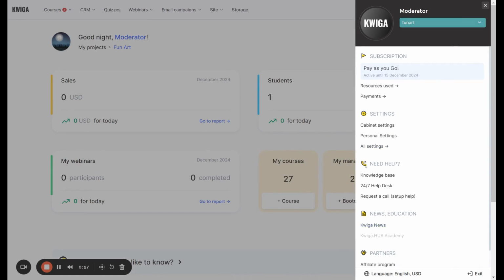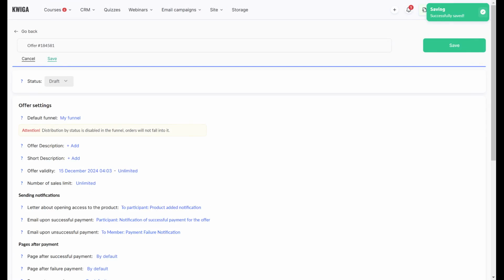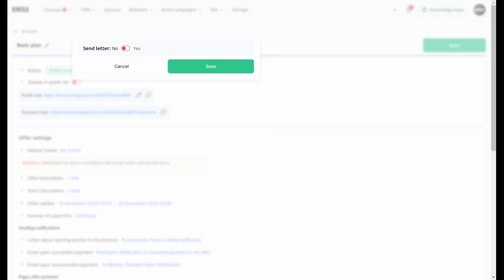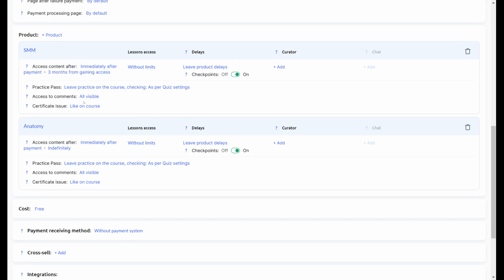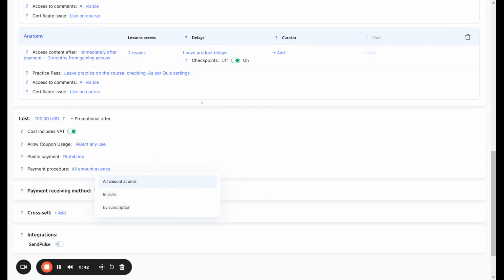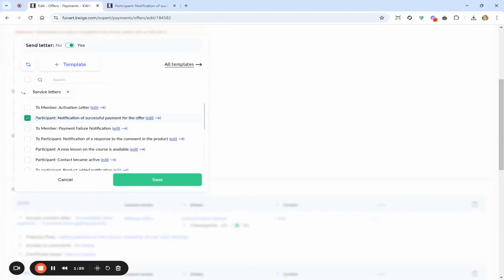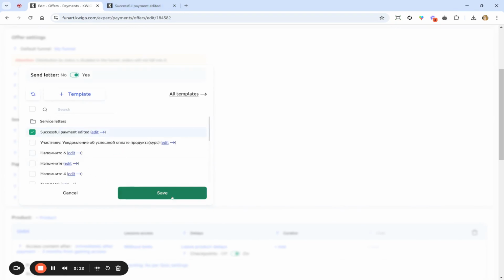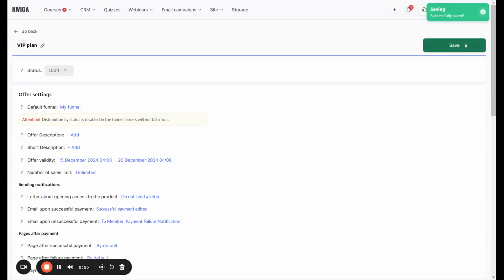How to Set Up Price Plans and Start Selling Courses on Kwiga 🚀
Learn how to create and customize price plans (offers) on Kwiga to start selling your online courses effortlessly! 📚💻 In this video, we’ll walk you through:

- Setting up price plans tailored to your audience’s needs.
- Selling courses with different access dates and durations.
- Adjusting settings for a seamless selling experience.
Whether you're a course creator or an online educator, this step-by-step guide will help you optimize your sales strategy and reach more learners.

💬 Have questions? Drop them in the comments below or reach out in chat, and we’ll be happy to help!

Using this link, you’ll receive an additional $5 in your bonus account after registering